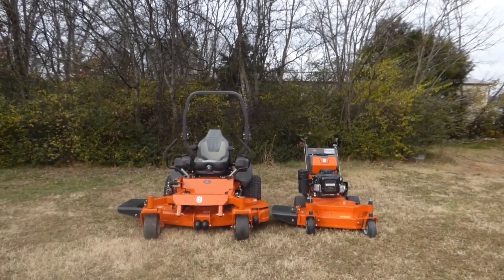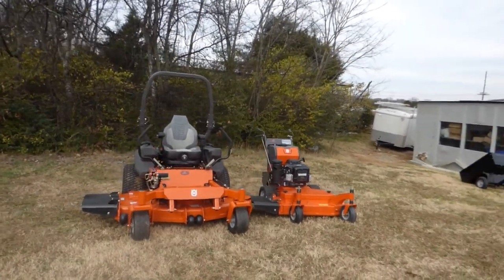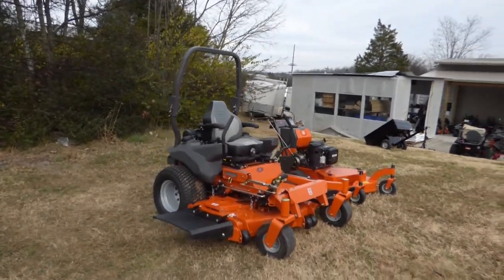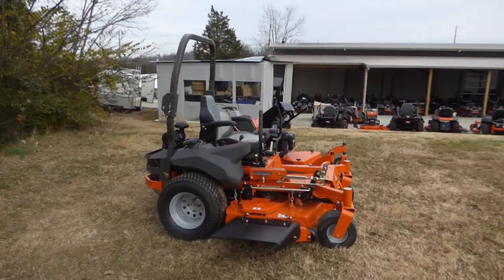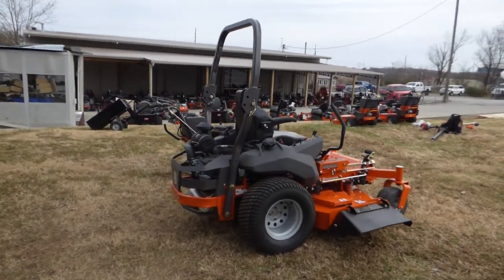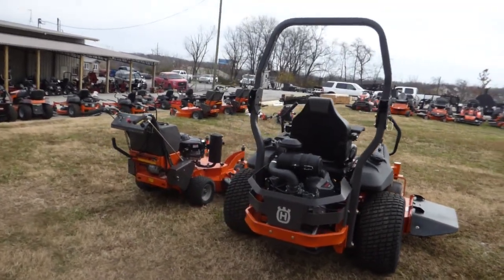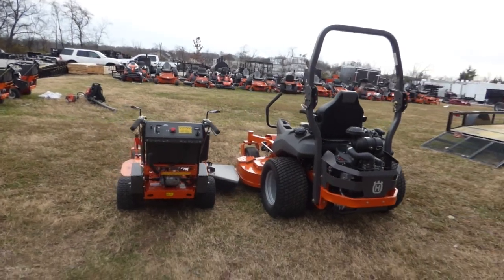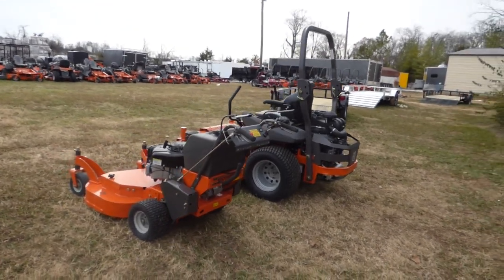Husqvarna W436 & PZ60 Kawasaki Mower Closeout Package Deal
Package Includes:
(1) Husqvarna PZ60 Zero Turn Lawn Mower
(1) Husqvarna W436 Walk Behind Mower 36" Deck 18hp Briggs & Stratton

Hours
Sunday: closed

Nashville Location
3533 Murfreesboro Pike